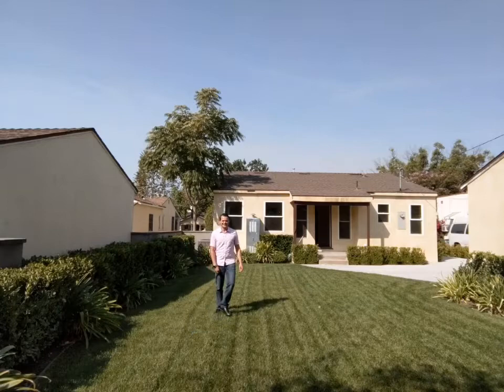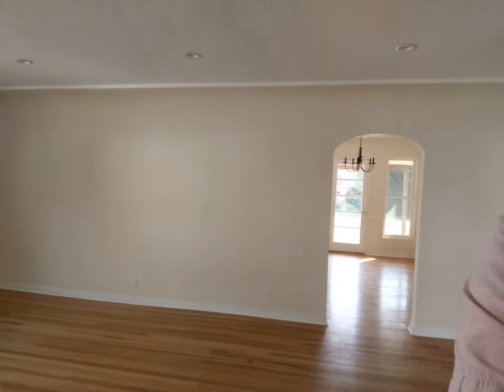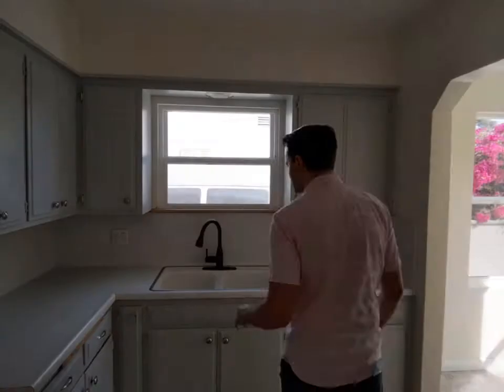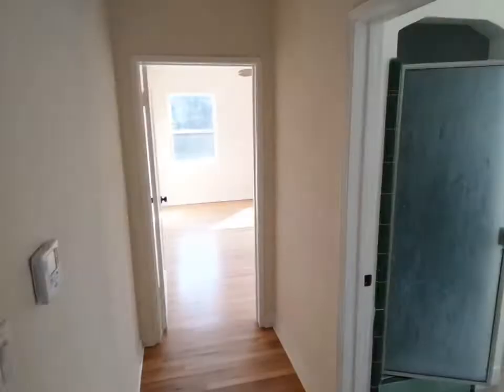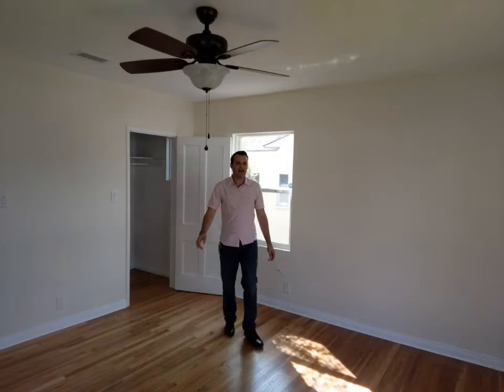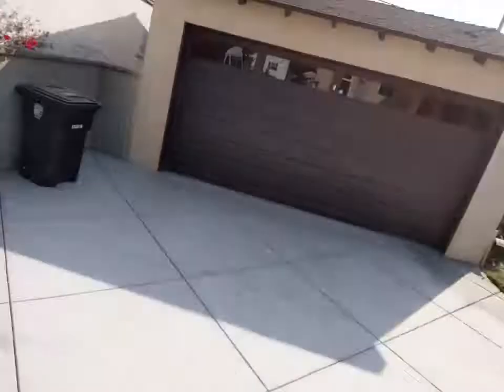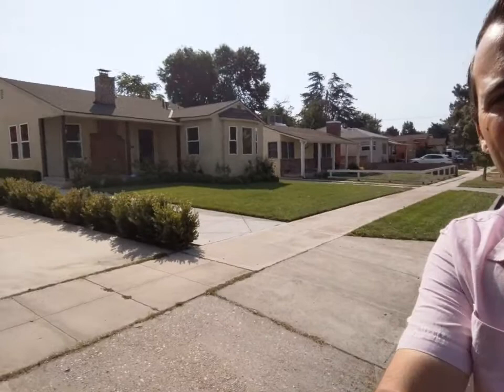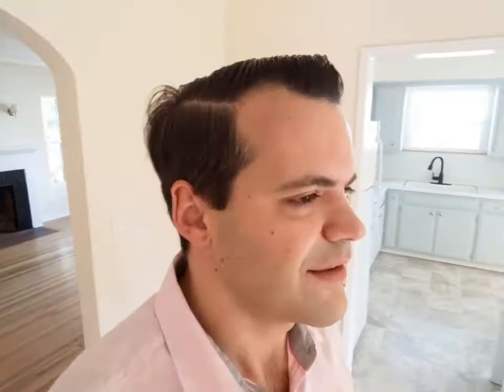Burbank Charmer 🎀 $769,900 (Virtual Open House)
🌴 Picture-perfect Burbank Home 🤩

Watch the replay of the live virtual open house  🏡 at 1233 N. Lamer St. in the city of Burbank, CA 💰 $769,900

🚀 Sanborn Team 🏢 Berkshire Hathaway HS 🌴 California Properties